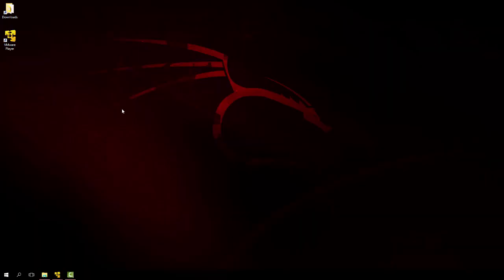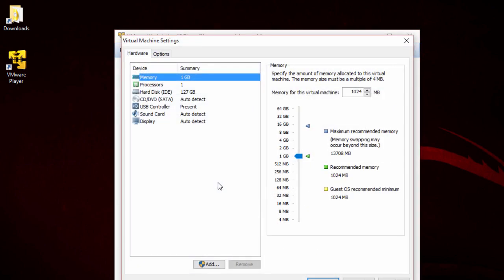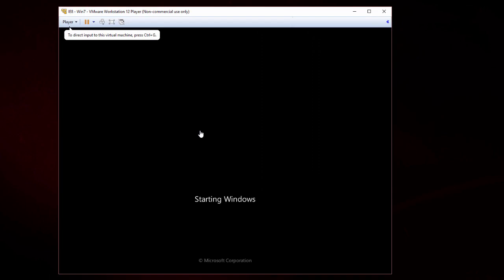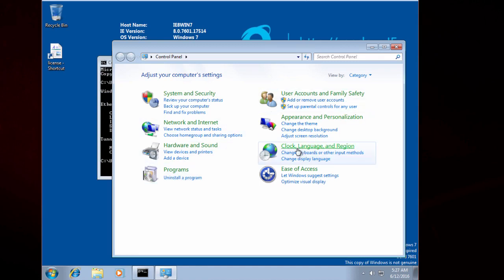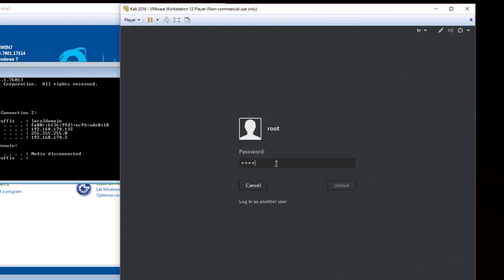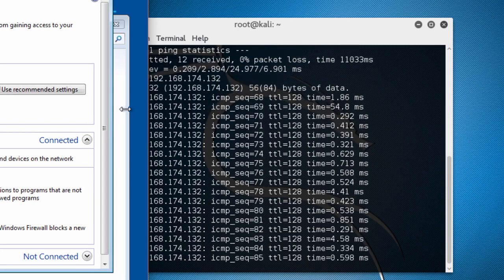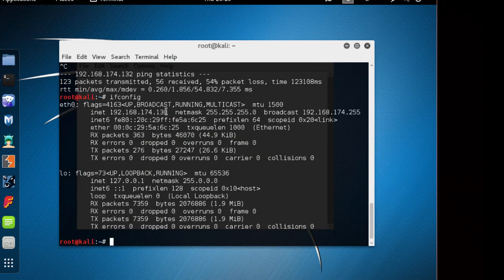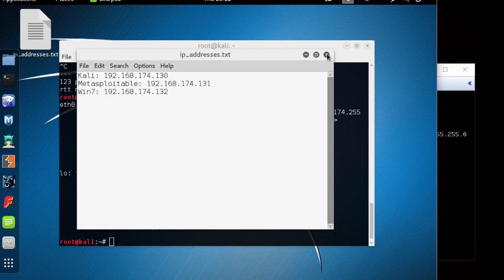024 Good Old Friend Windows